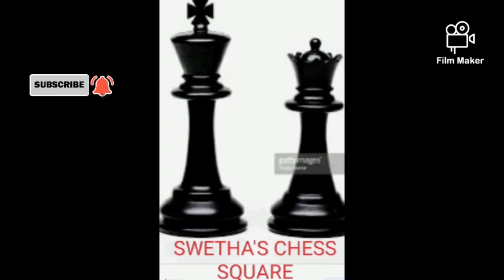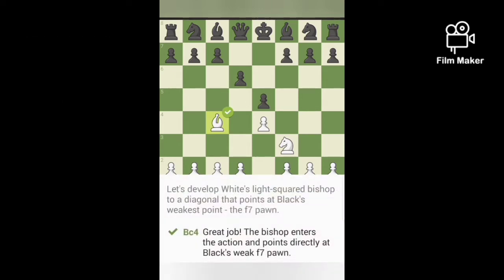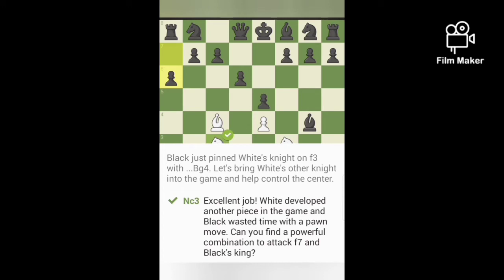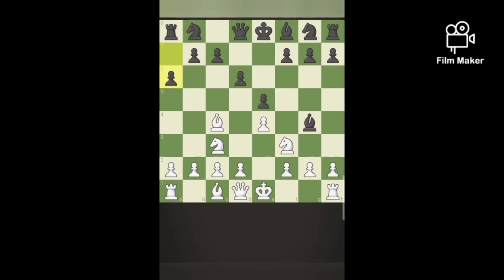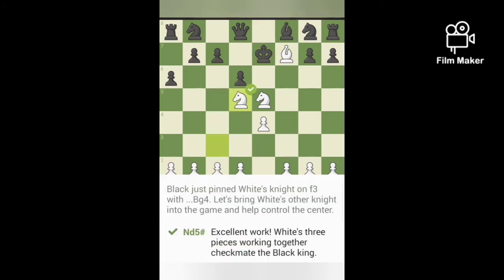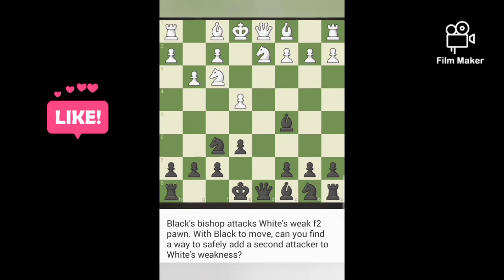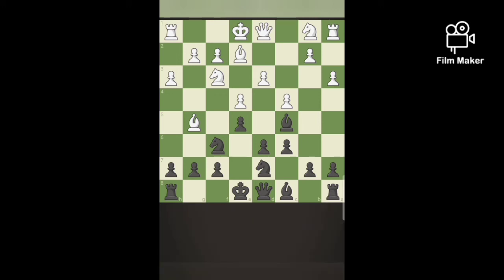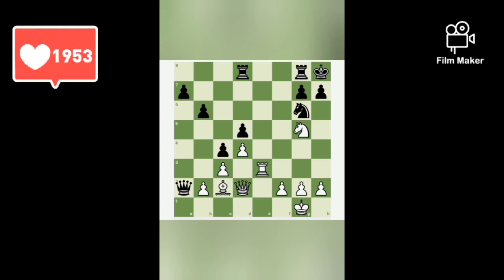DEVELOPMENT OF PIECES#SWETHA'S CHESS SQUARE#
Give your answers for the puzzle in my comment session...